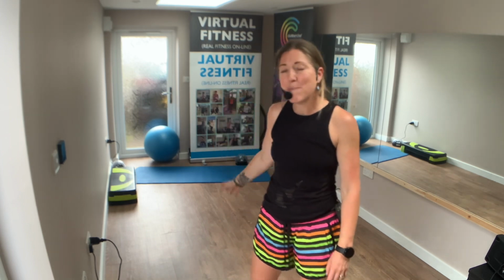Box Fit - 16 July 2021